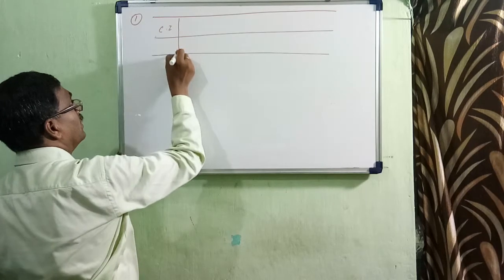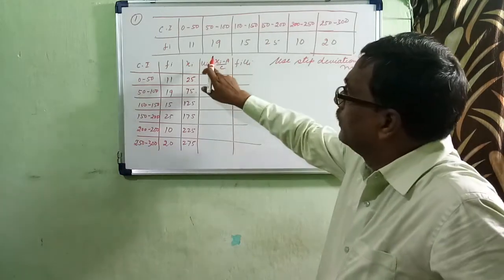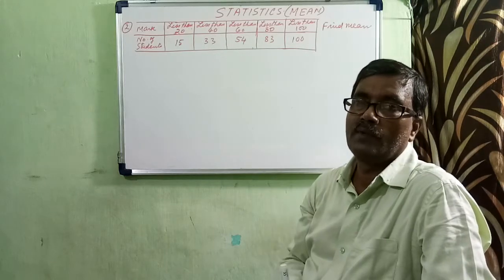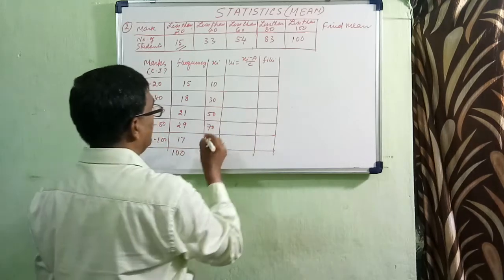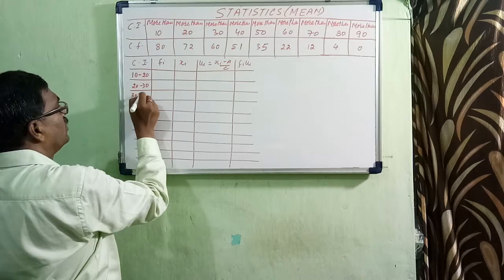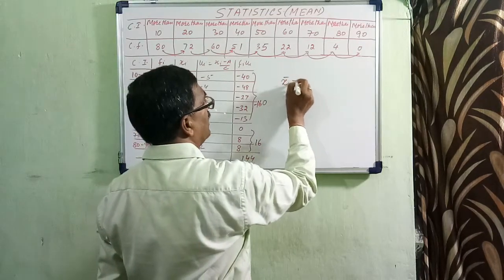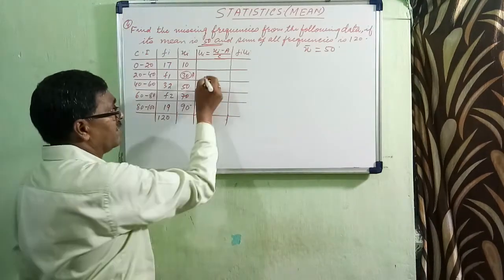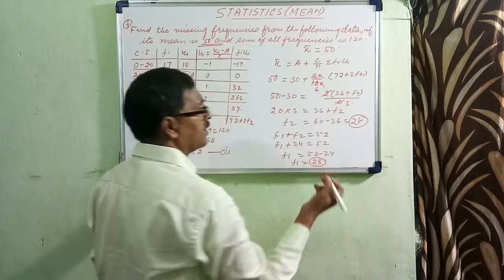Class X Statistics(Mean)by A.K.Sah